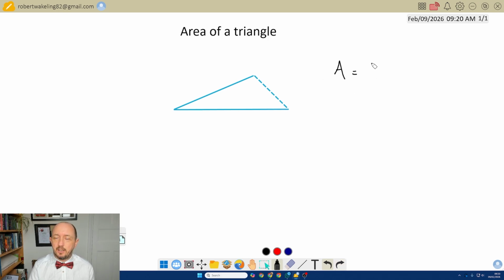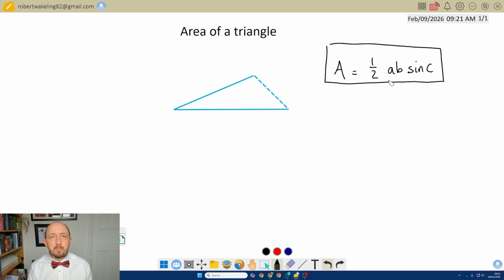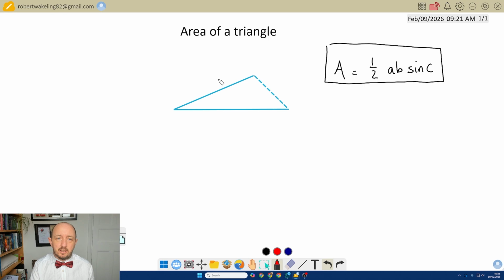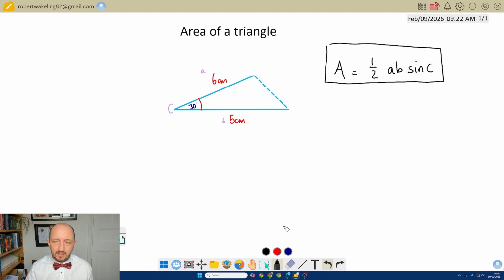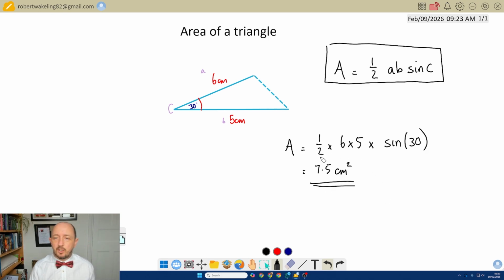Area of a Triangle Using Sine | GCSE & IGCSE Maths Revision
When you do not have the perpendicular height there is a formula that works from two sides and the angle between them, so I show you when to reach for it and how to set it out.